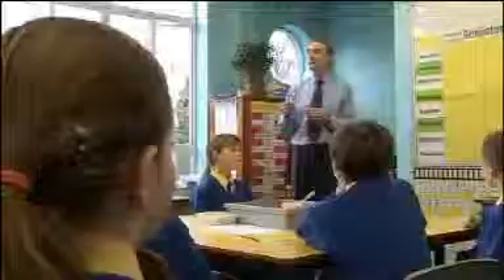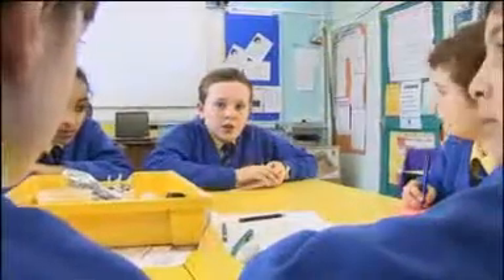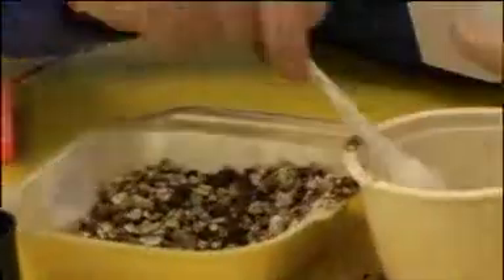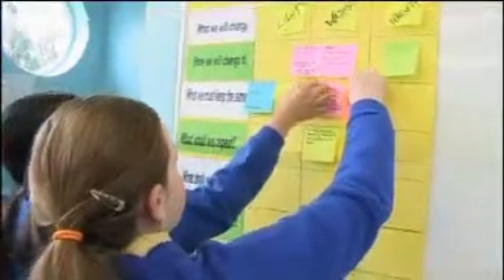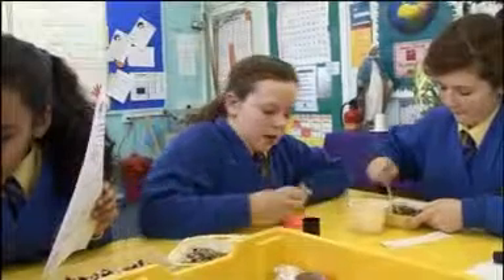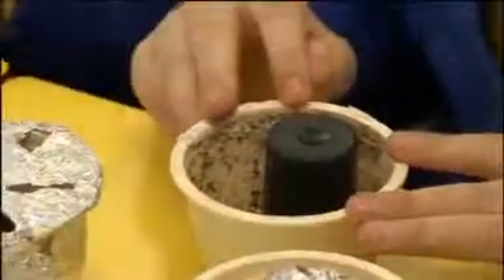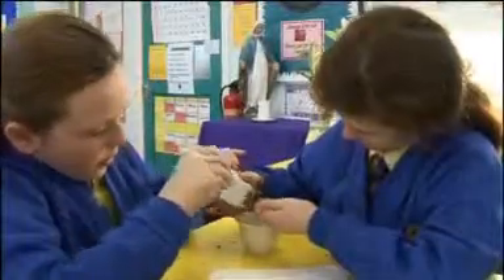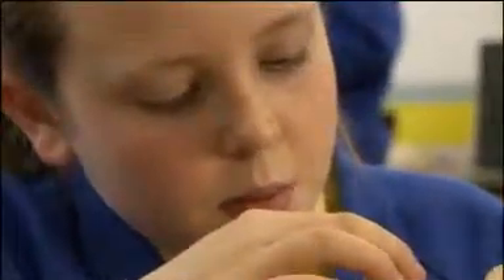KS1/2 Science - KS2: Learning with Nicole: Lesson Review